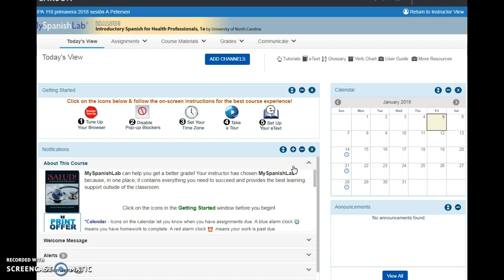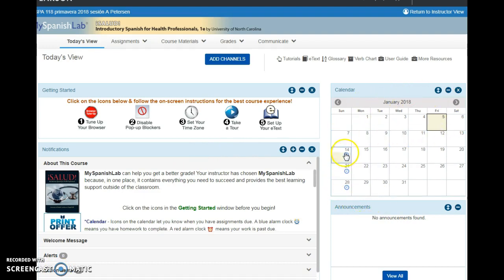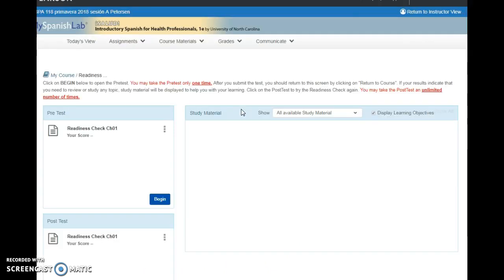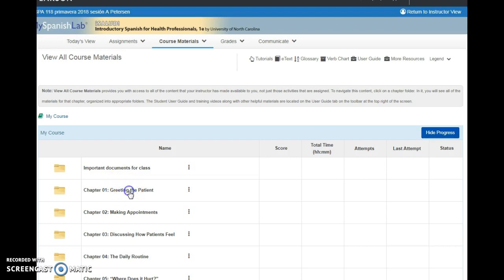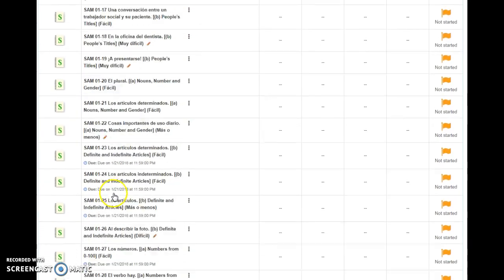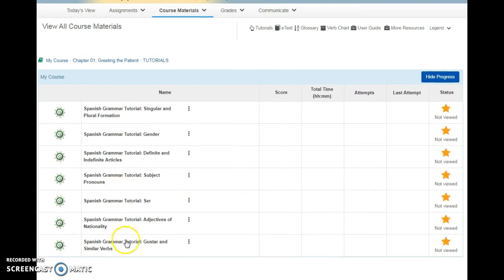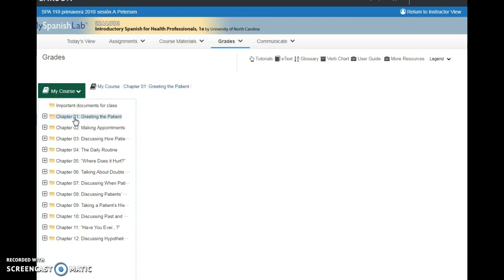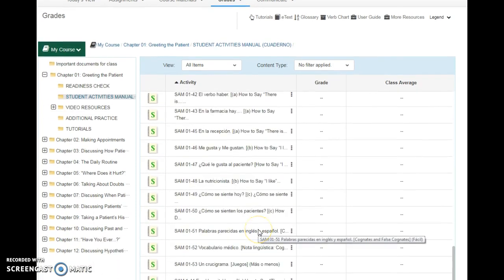Spring 2018 SPA118 MSL tutorial